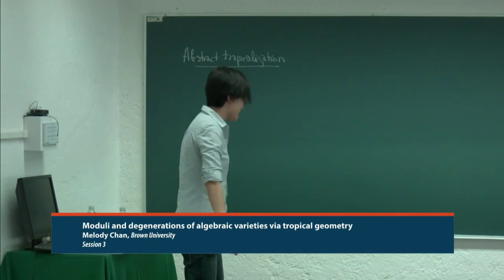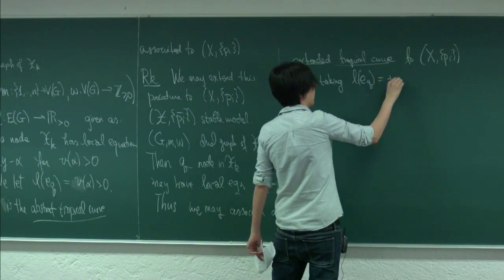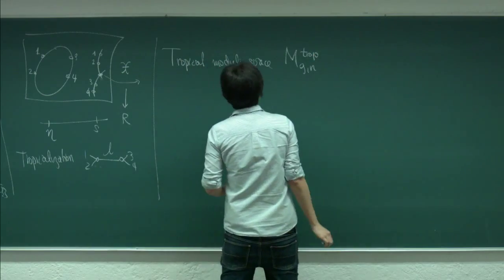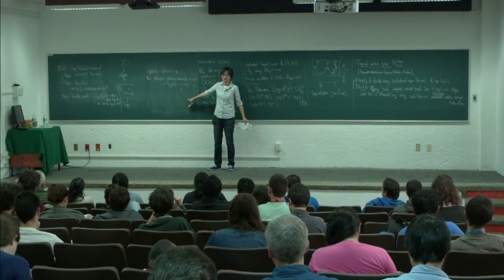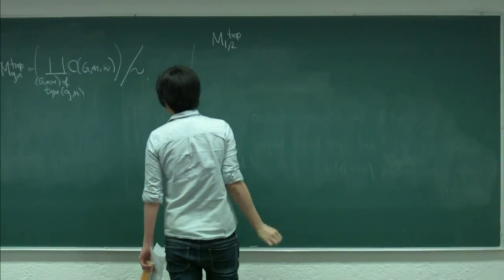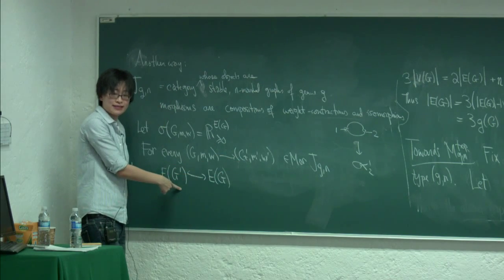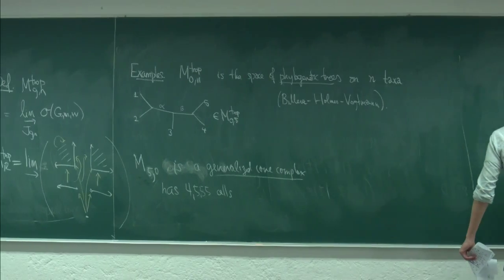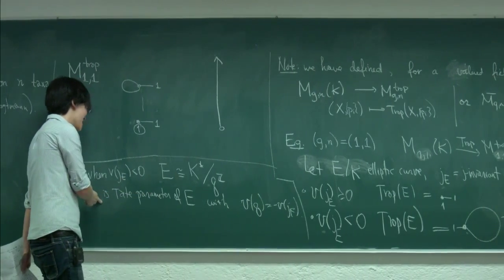Moduli and degenerations of algebraic varieties via tropical geometry. Session 3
Moduli and degenerations of algebraic varieties via tropical geometry.
Second week: Melody Chan (Brown University)
Session 3